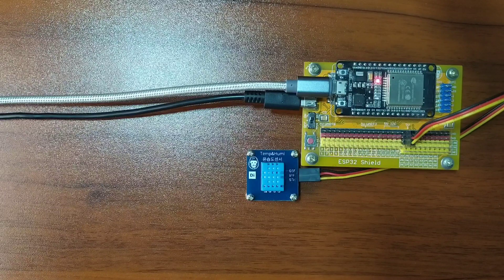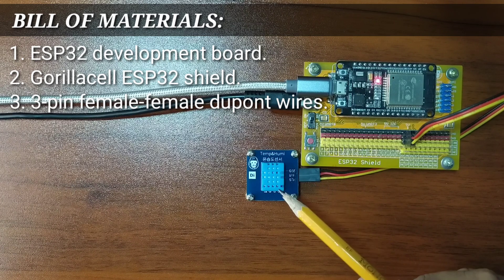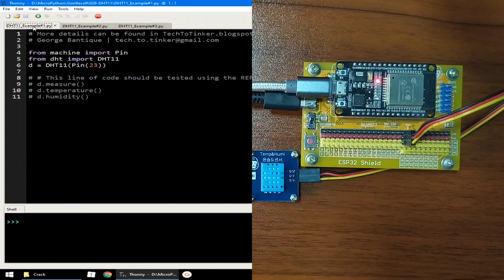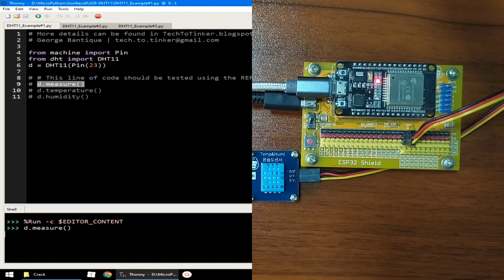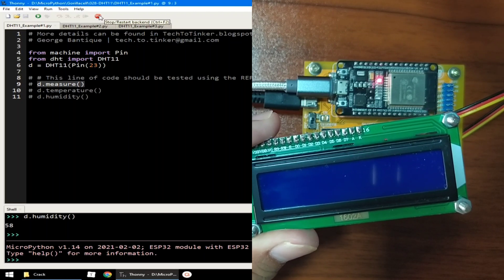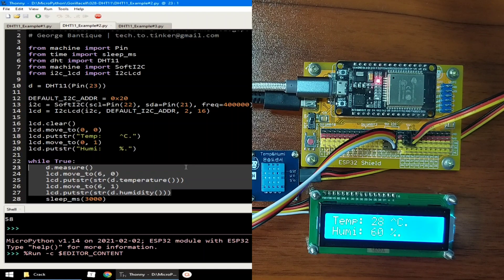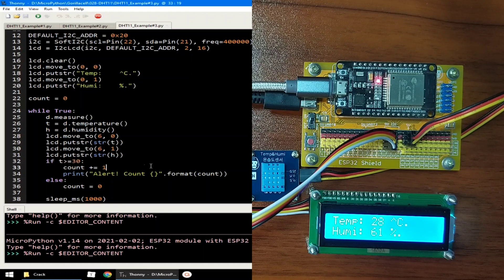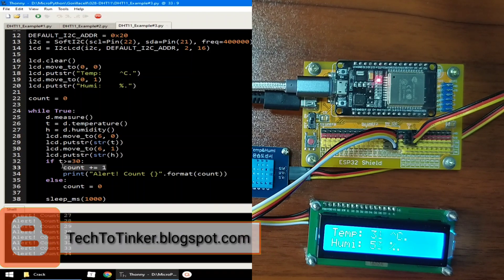028 - MicroPython TechNotes: DHT11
In this video, we will learn how to use a DHT11 Sensor with ESP32 using MicroPython programming language.

MicroPython Tutorials
How to use DHT11 in MicroPython